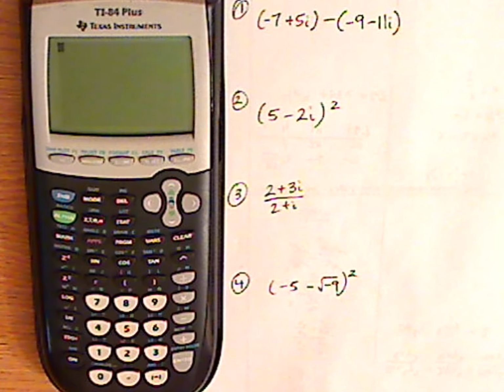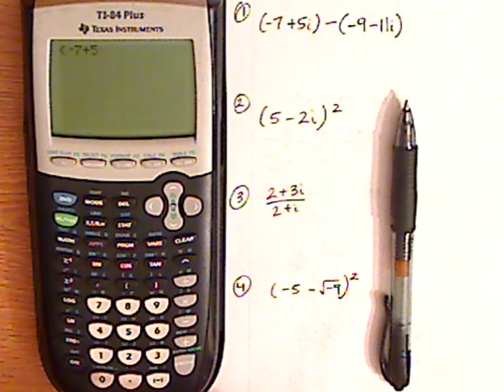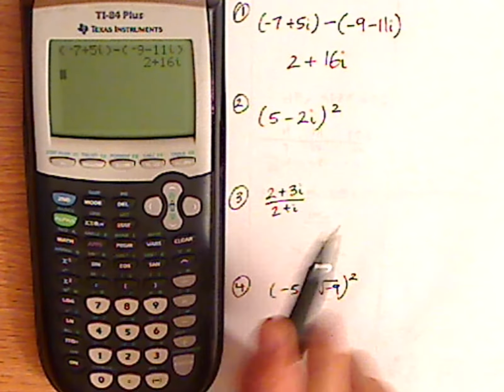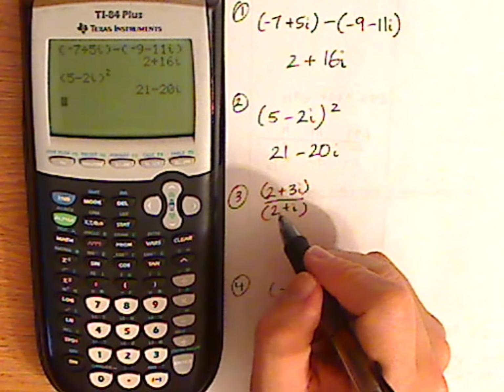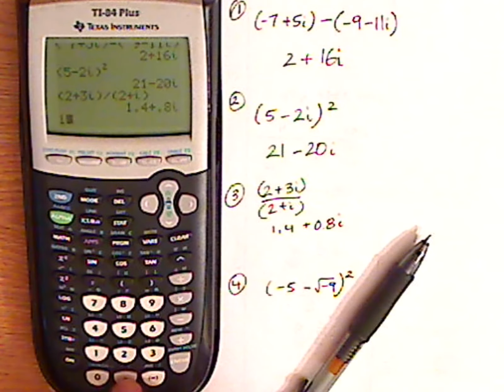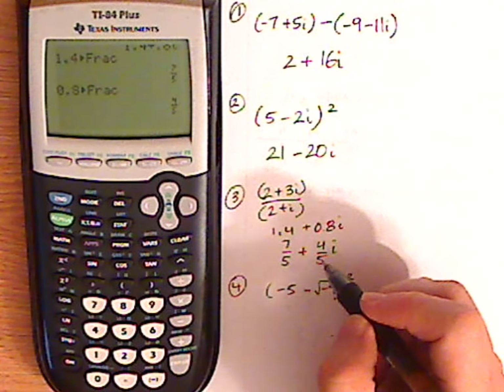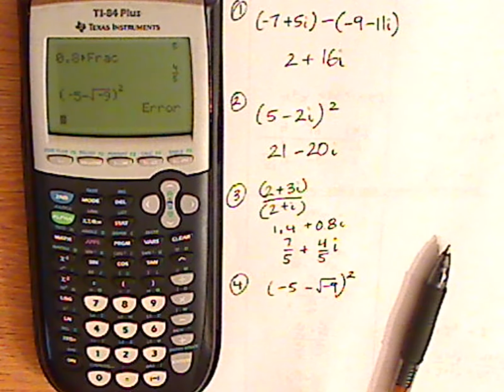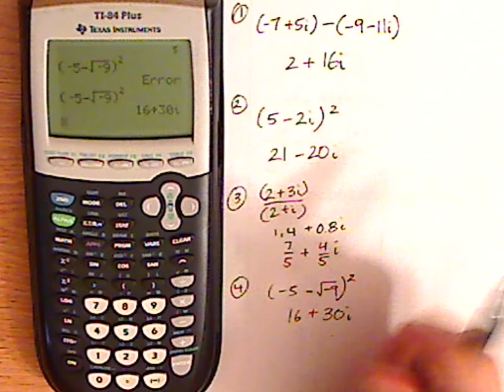algebra - complex numbers - TI-84 - examples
I demonstrate on the TI-84 plus how to four examples involving complex numbers.